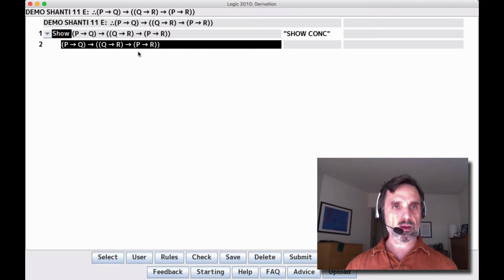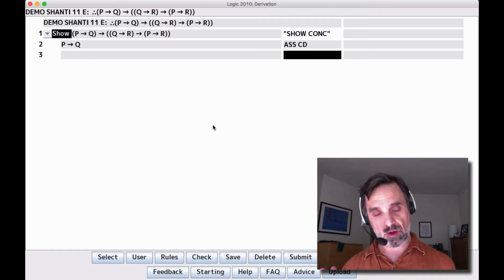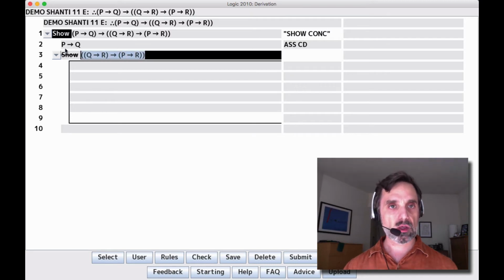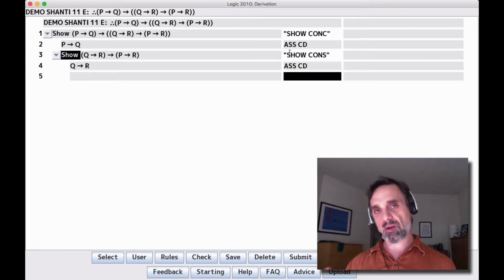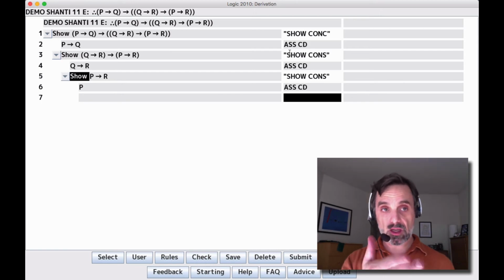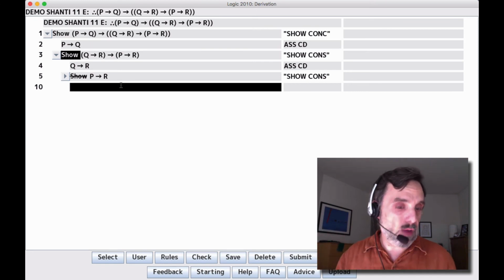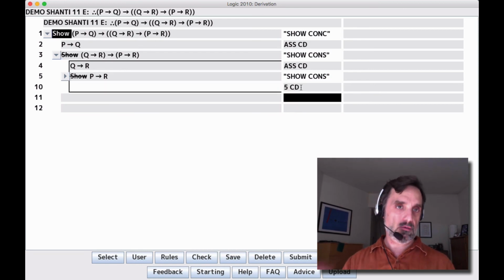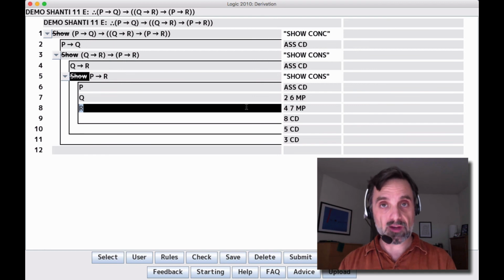example 1 of derivations with subderivations